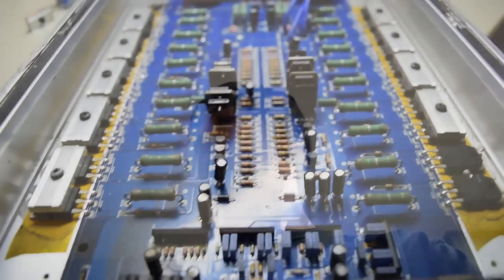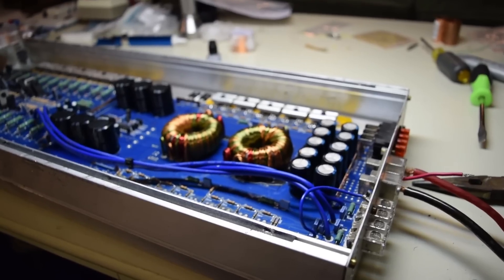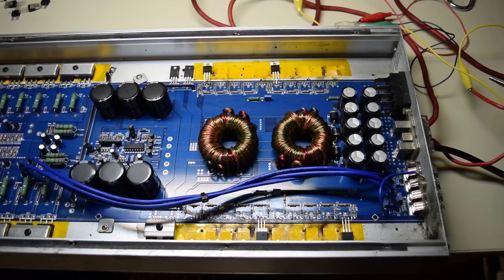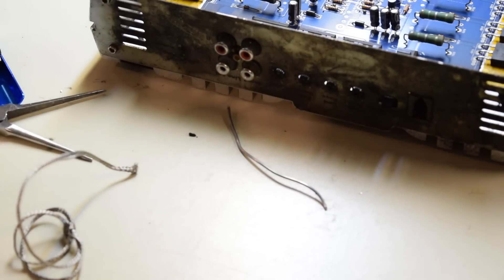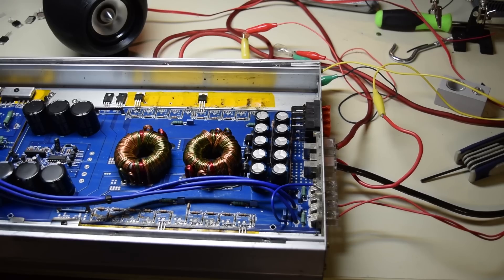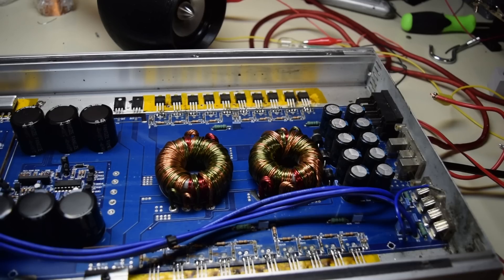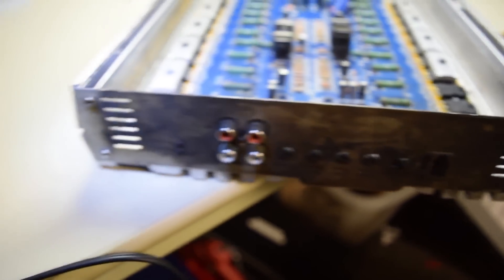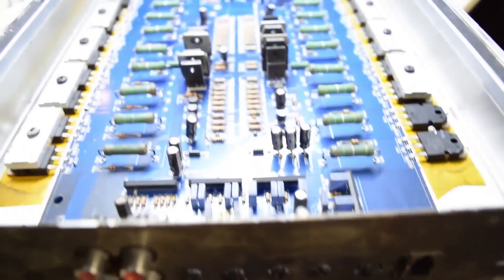Amp Repair: Lanzar Opti 500x2 AB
My first legit amplifier repair! Replacing the power MOSFET's on this big Lanzar 2-channel that was recovered from an engine fire.

At 5:10 you'll hear this weird square wave oscillation coming from the speaker as i was about to turn it off. Anyone have an idea what is causing this? I forgot to mention that if powered without the bulb in series, the fuses on the amp immediately blow. There is also no DC voltage across the outputs when the amp is powered on, so I dont think any of the output transistors are damaged. Like I said, this was is a vehicle fire, so it may have damaged components that otherwise would not be damaged from a typical amp power supply failure.